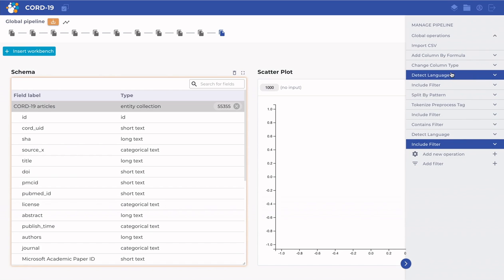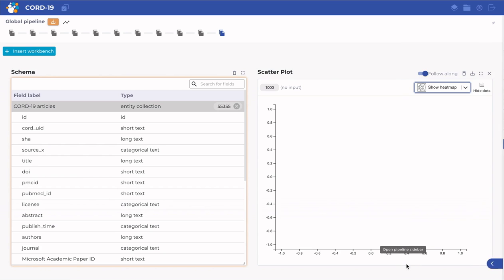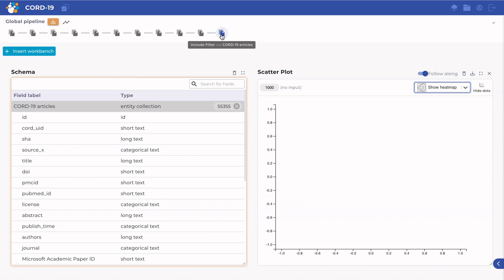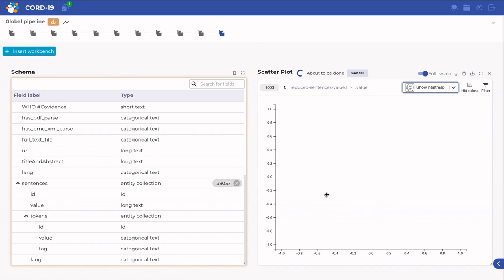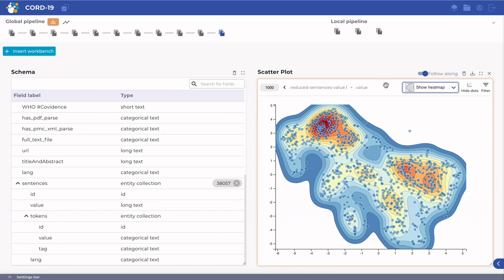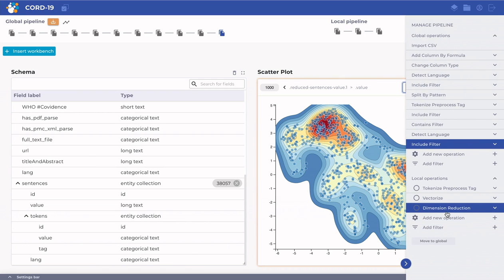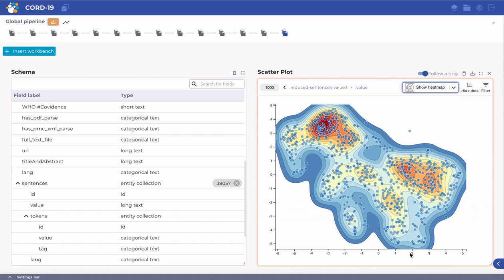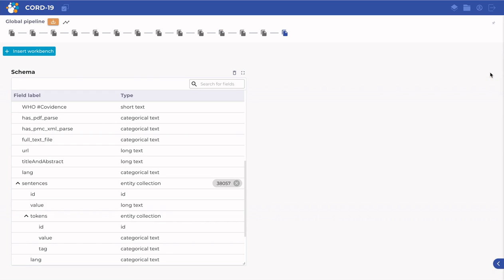Dcipher Tutorial - Understanding operations pipelines Dcipher basics